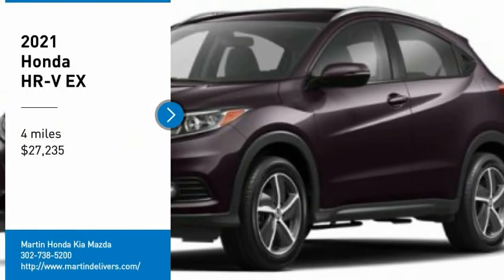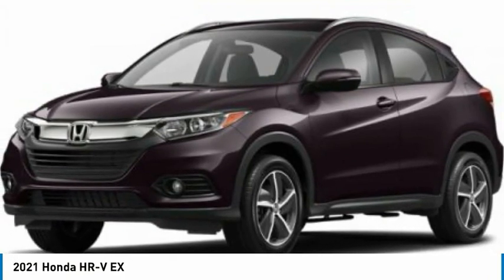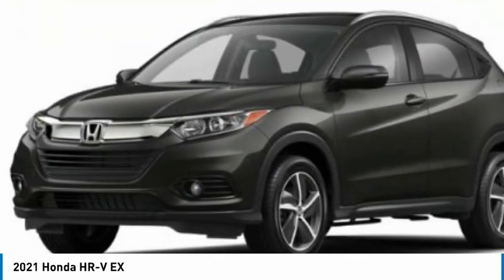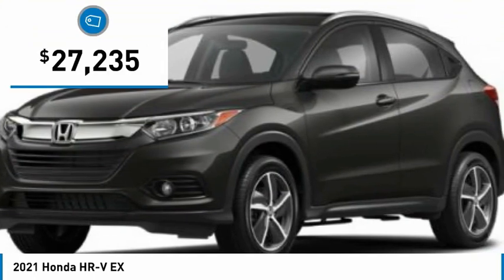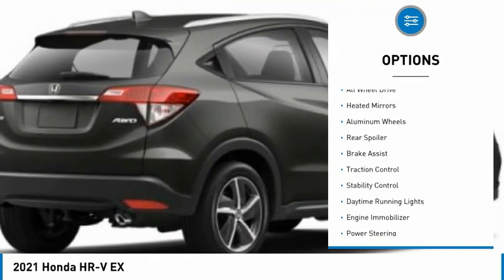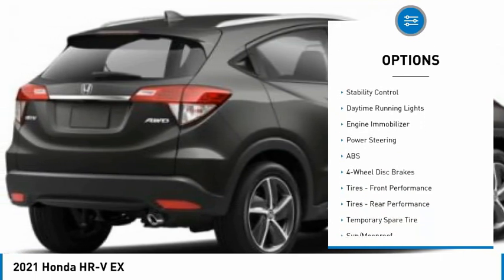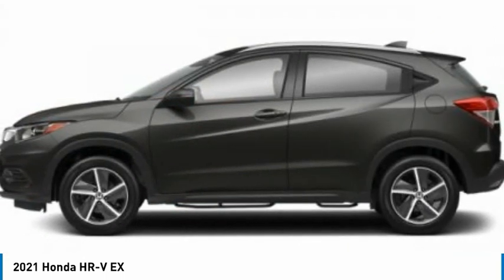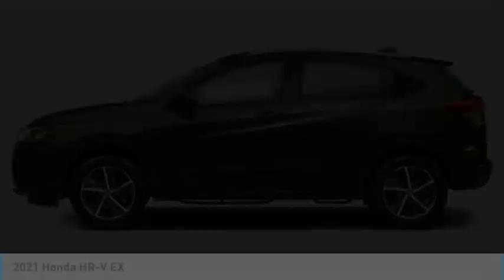2021 Honda HR-V Martin Honda Kia Mazda H213157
2021 Honda HR-V EX